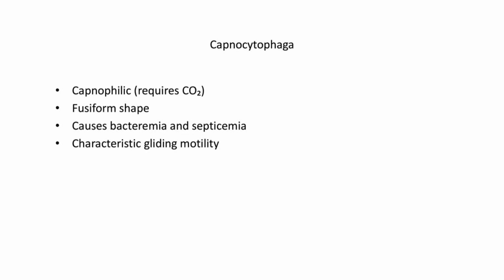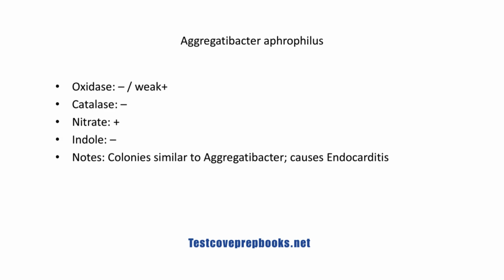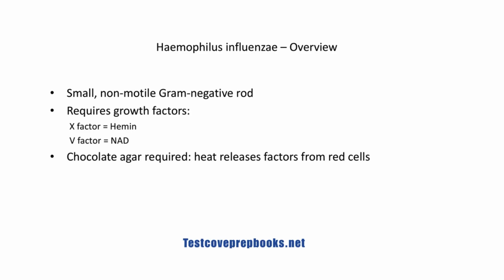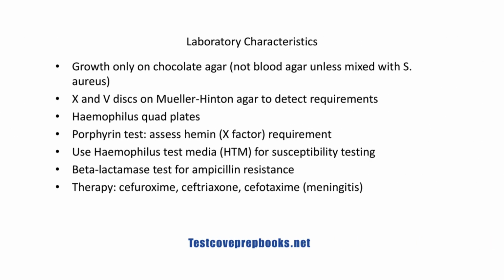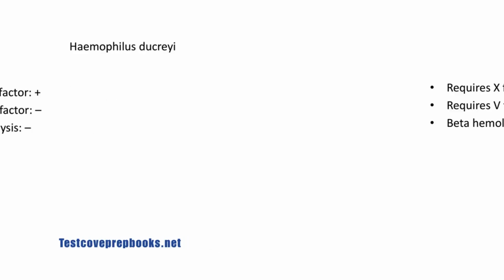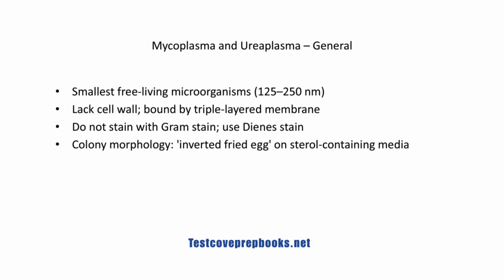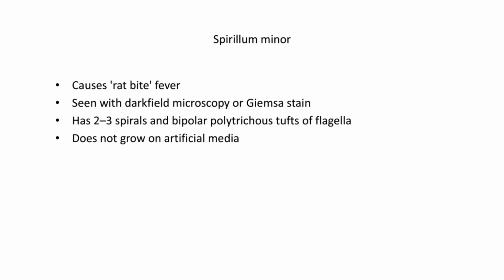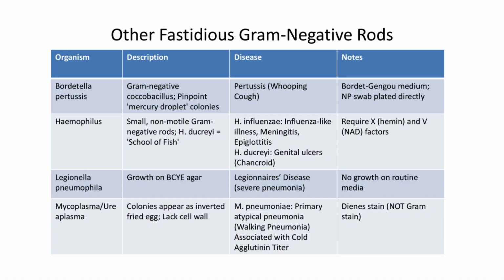Fastidious Gram Negative Rods | Bacteriology | ASCP MLS Prep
Explore fastidious Gram-negative rods—HACEK, Bordetella, Haemophilus, Legionella, Mycoplasma & more!

Fastidious Gram-negative rods include HACEK organisms (endocarditis, oral flora), Bordetella pertussis (whooping cough), Haemophilus influenzae & ducreyi (meningitis, chancroid), Legionella pneumophila (Legionnaires’ disease), and Mycoplasma/Ureaplasma (walking pneumonia, urethritis). Learn their growth needs, lab ID, and clinical impact for microbiology and ASCP prep.